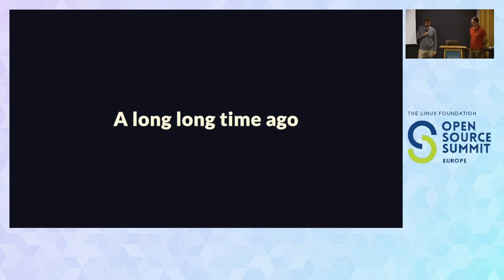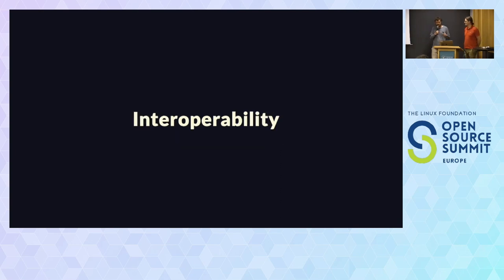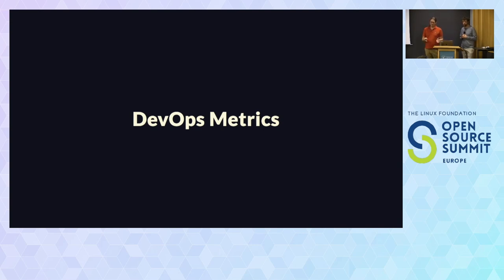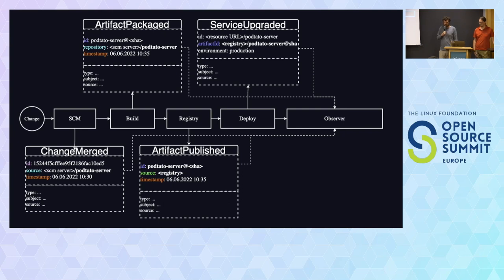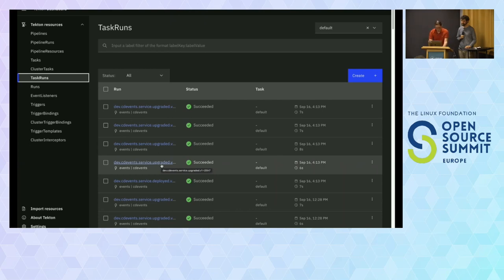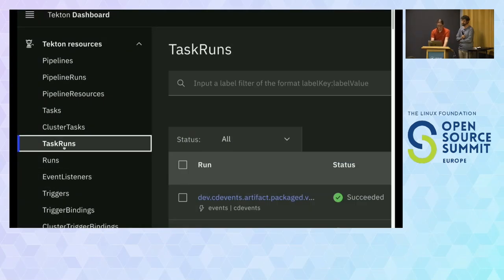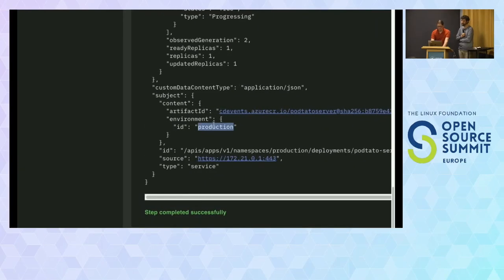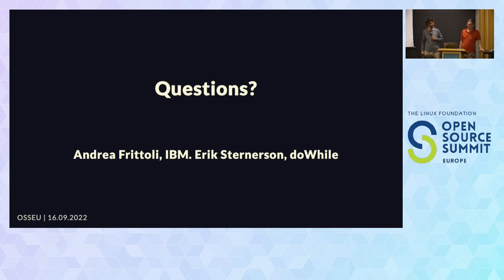Building DevOps Metrics for your Choice of CD Tools Through CDE... Andrea Frittoli & Erik Sternerson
Building DevOps Metrics for your Choice of CD Tools Through CDEvents - Andrea Frittoli, IBM & Erik Sternerson, doWhile

Continuous Delivery is all about getting your software released, and as software and system complexity continues to increase, so does the need to have many different tools, services and even people involved in building, verifying, deploying and monitoring your software. DevOps metrics help organisations measure their success with continuous delivery; however, the plethora of different tools and the lack in interoperability in use make it challenging to collect the data first and to extract coherent metrics from it. In this talk the speakers will introduce CDEvents, a vendor-neutral specification for events in the continuous delivery space. CDEvents establishes a shared terminology across tools with the goal of creating an interoperable ecosystem. The speakers will demonstrate how CDEvents helped them gather consistent data from different CD tools, which can be used to calculate DevOps metrics.